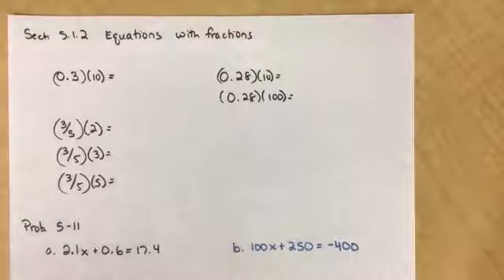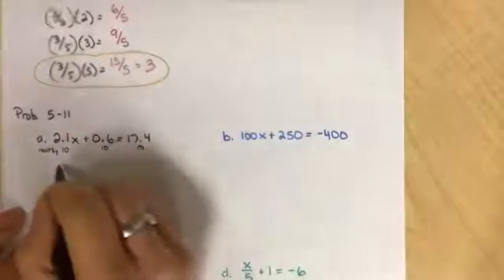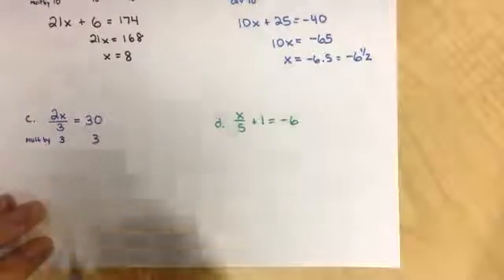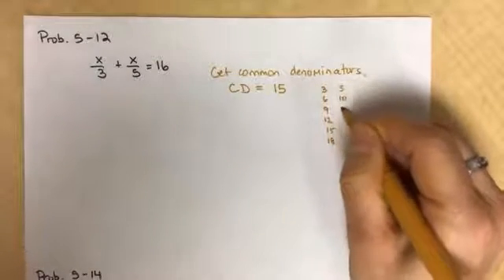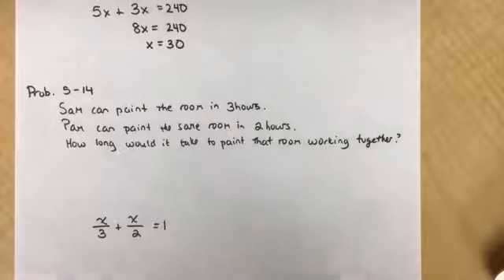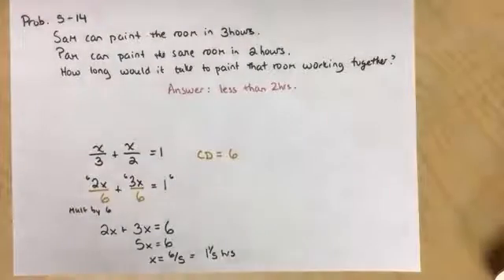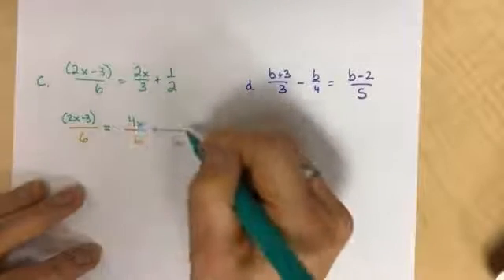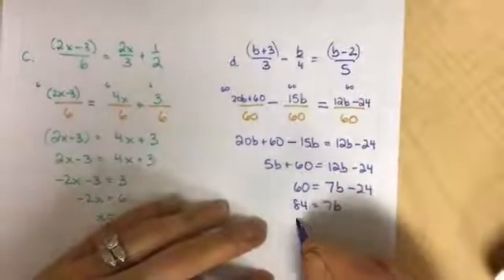Equations with Fractions